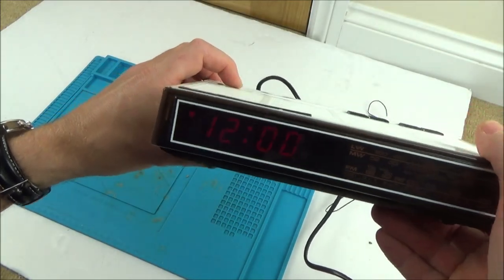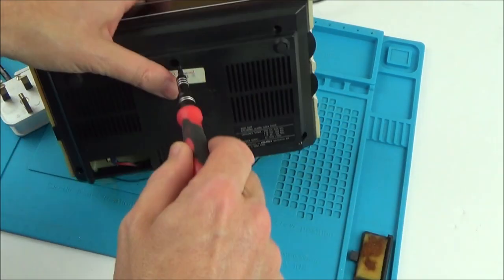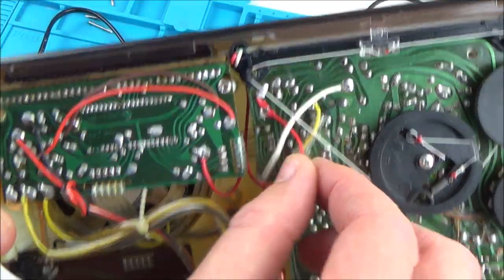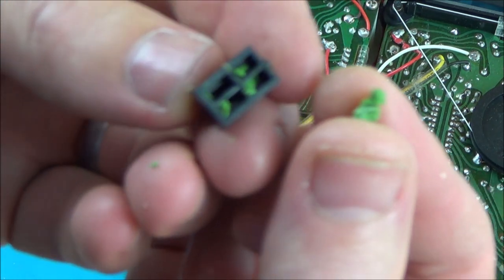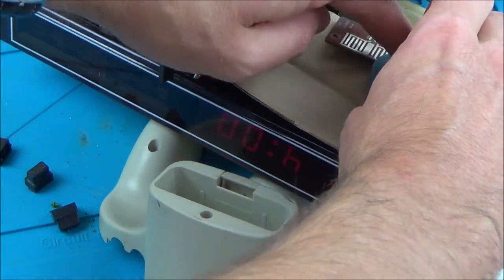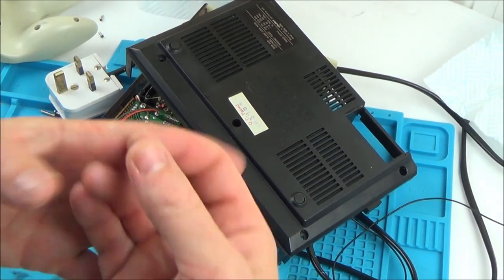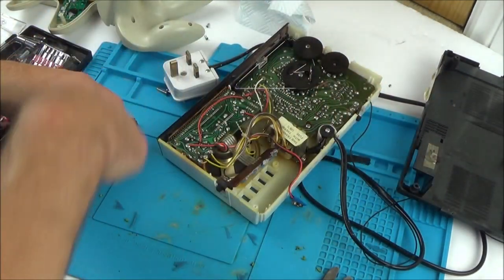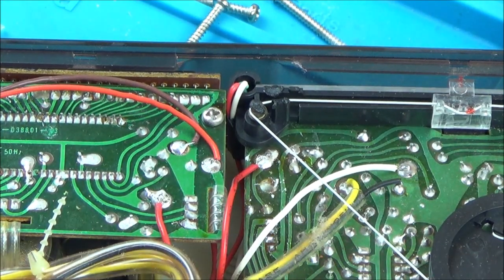Trying to FIX: 1980s BUSH Alarm Clock Radio (QUICK VERSION)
Hi, this quick version 'trying to fix' video shows me attempting to repair a faulty 1980s Alarm Clock Radio made by Bush. If you want the full length version then please